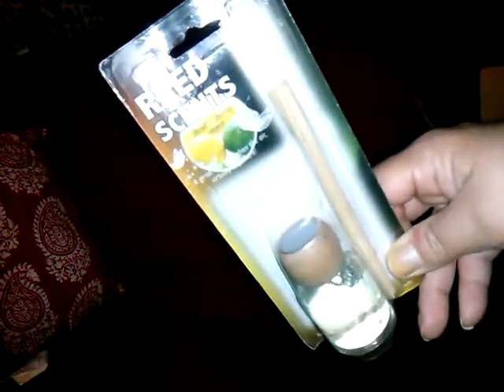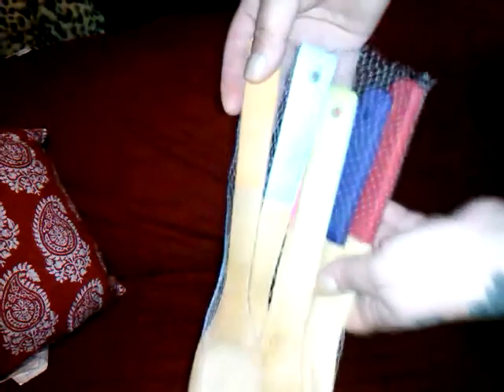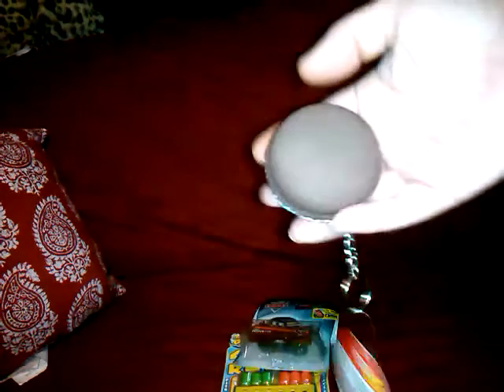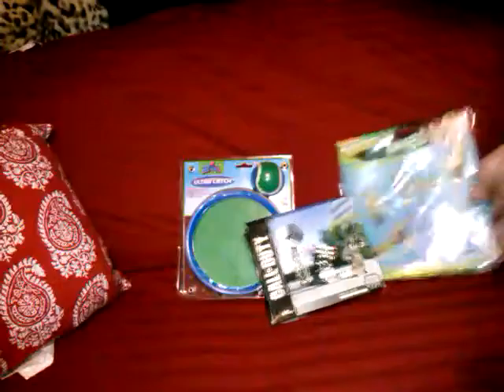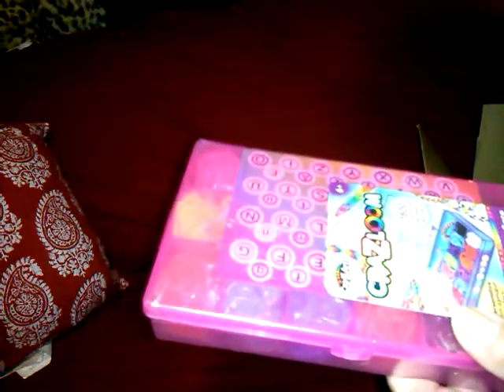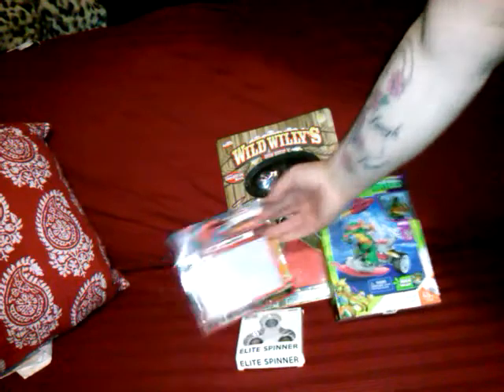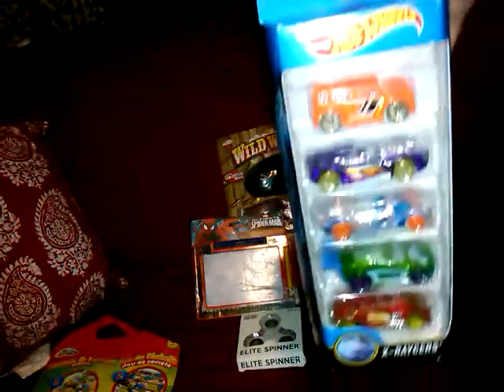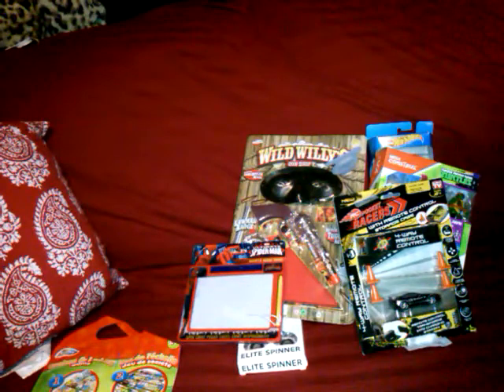3 hollar haul and bunch mystery boxes!!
to earn 2.00 off your first order of 10.00 or more and free shipping here is my referal link to click and sign up for hollar and find amazing deals for yourself!

to save money  i am sharing my referal links here in description for you  , all products are bought by myself and my own opion  ty i appreciate all my subscribers and hope our family grows .